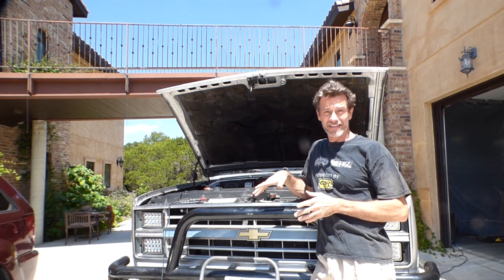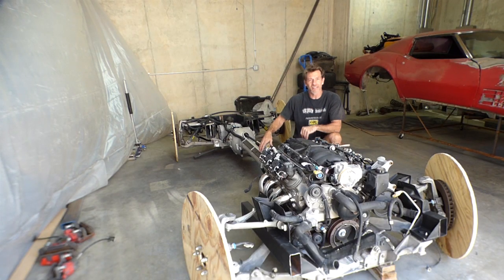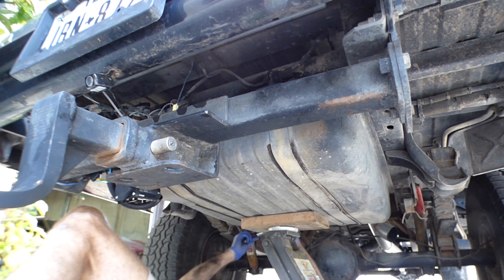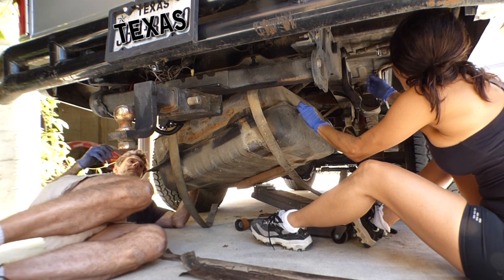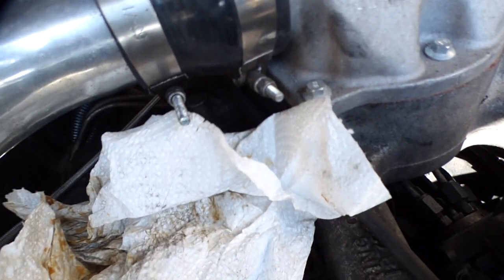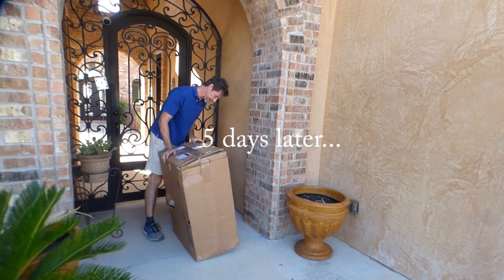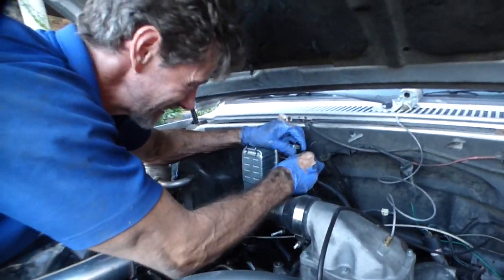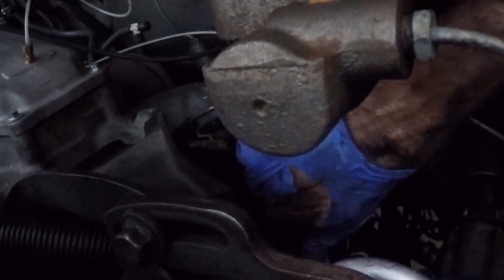6.2/6.5 turbo diesel. Fuel system problems and fixes.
The lift pump in the Zombie Suburban died, but was the lift pump just old or did something else contribute to its failure?
We found lots of problems (rust) in the diesel fuel tank, and the strainer for the fuel pickup was clogged up!    I replaced the tank, screen and even the factory water separator filter to get the diesel 6.2 (actually a hummer 6.5 diesel) running again.